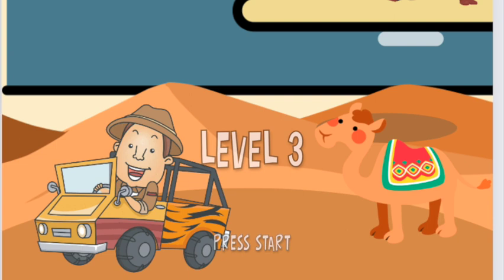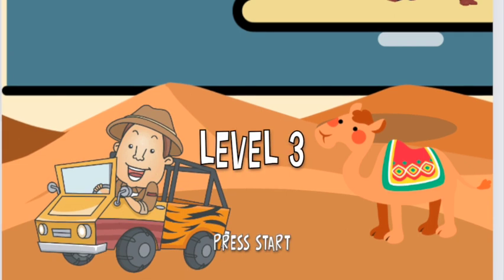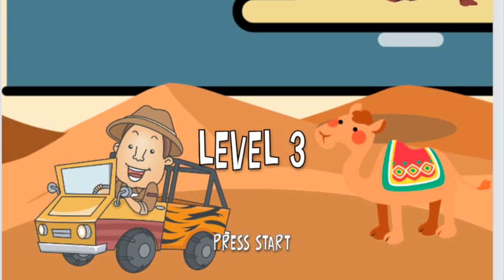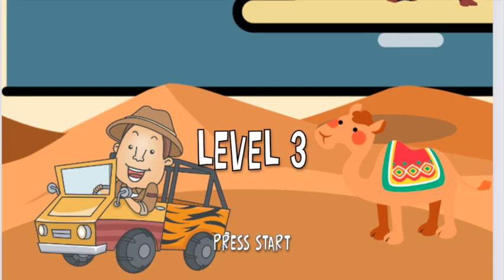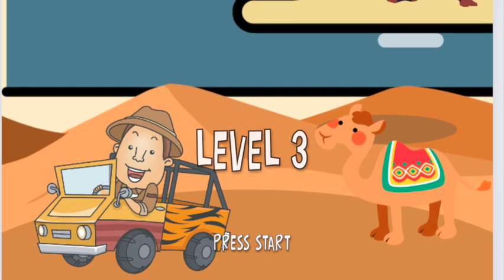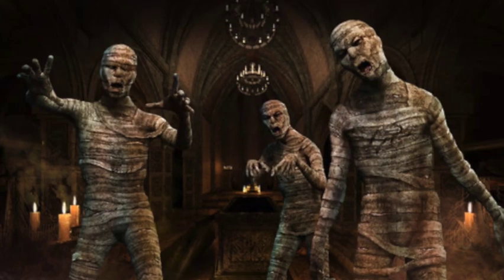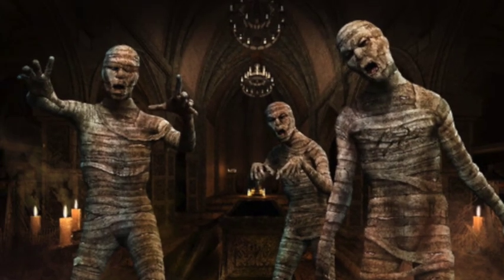Egyptmanji: Level 3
JB awakens King Tut's Mummy and must defeat the curse of Egyptmanji in Level 3. Will he make it out before the mummy finds him?
Today's Questions:
1. What was the process for mummy making?